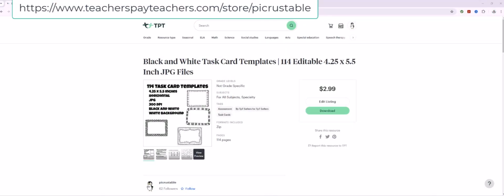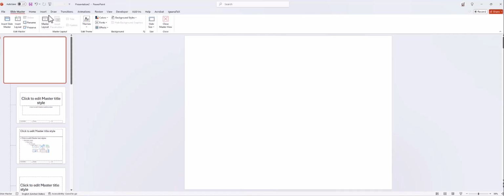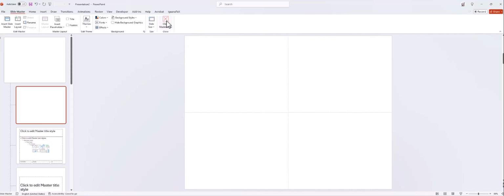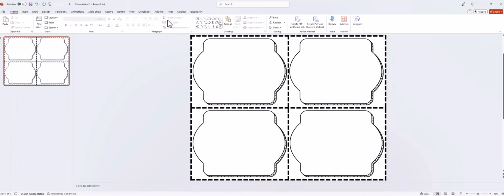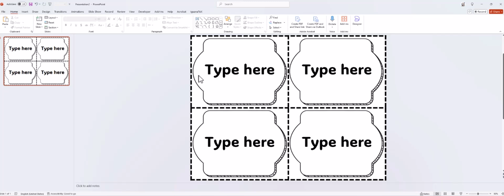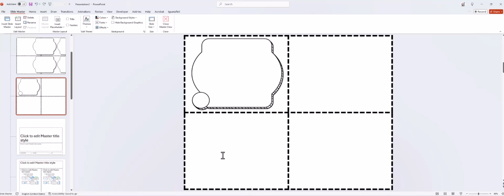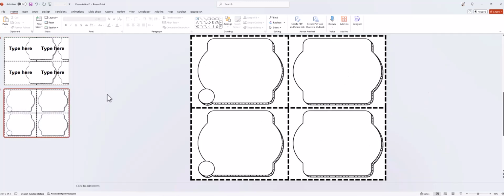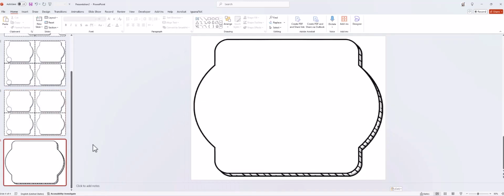I MASTERED Editable Task Card Templates in PowerPoint and You Can Too!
Discover how to customize editable task card templates in PowerPoint with this easy-to-follow, step-by-step guide. Perfect for teachers and homeschoolers, this tutorial shows you how to quickly design and personalize task cards for your classroom or learning environment. Learn tips for customizing task cards to suit your students’ needs, saving time with editable templates, and creating engaging educational resources. Whether you're designing for the classroom or planning homeschool activities, this video provides everything you need to create printable task cards with ease. Start customizing your own PowerPoint task cards today!